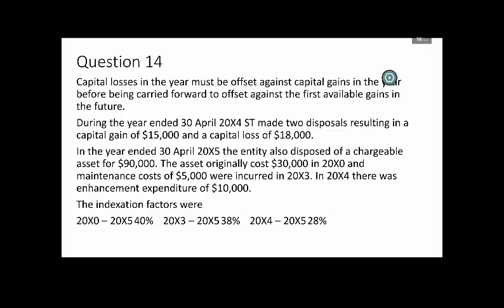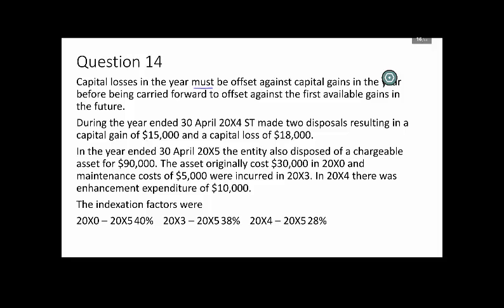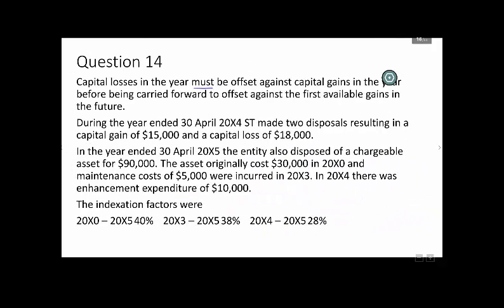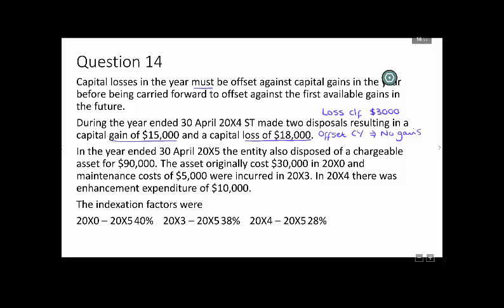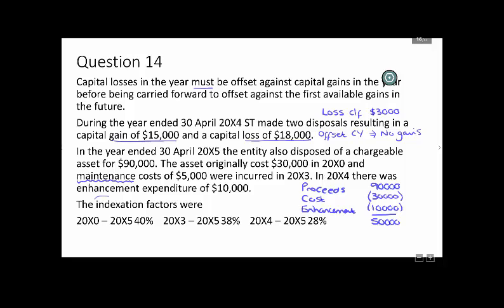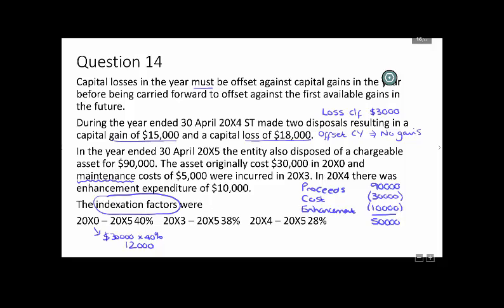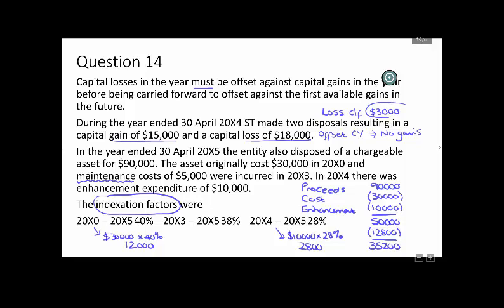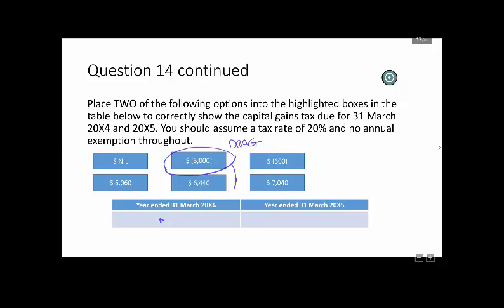CIMA F1 Q14